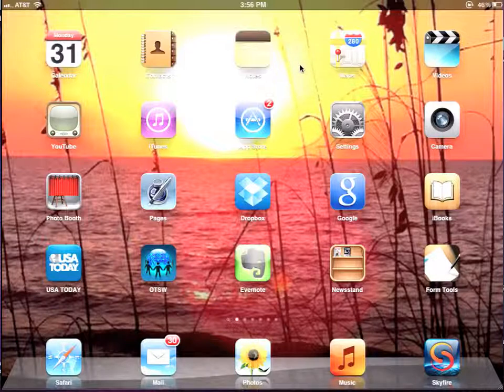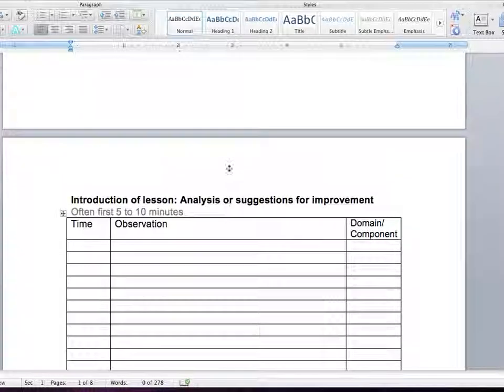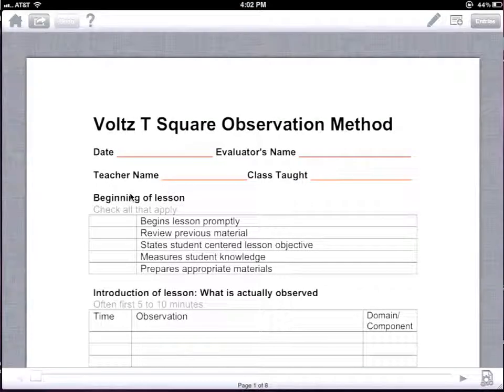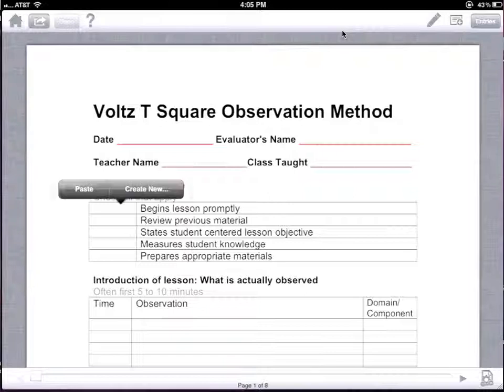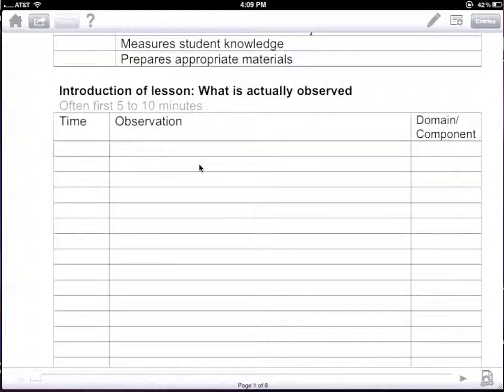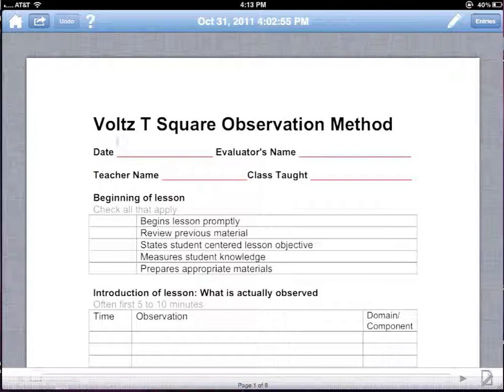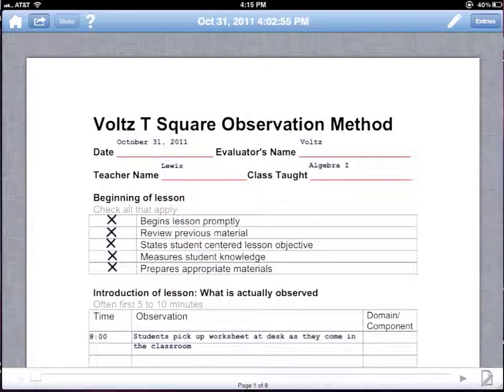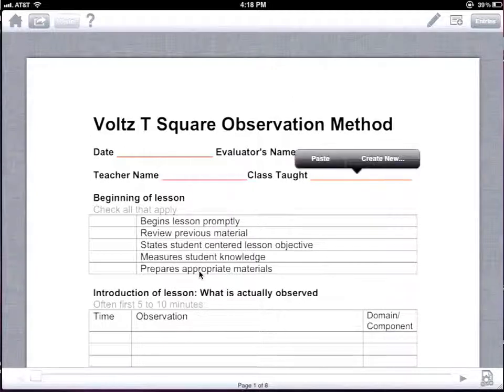Form Tools Podcast.mov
This is a Podcast made by Dr. Richard Voltz, IASA for school administrators to learn how to use an iPad app titled "Form Tools PDF" to make forms to use for teacher informal and formal observation purposes.